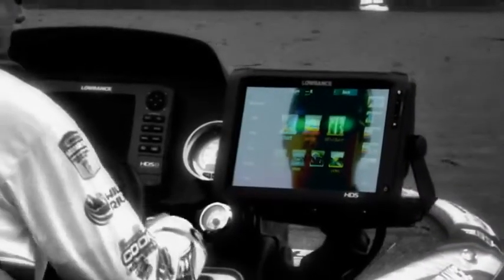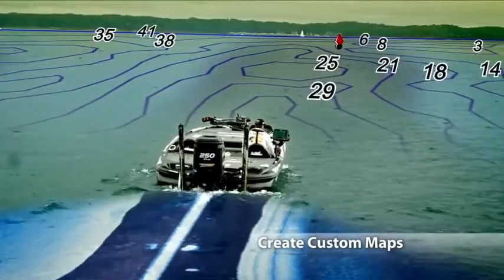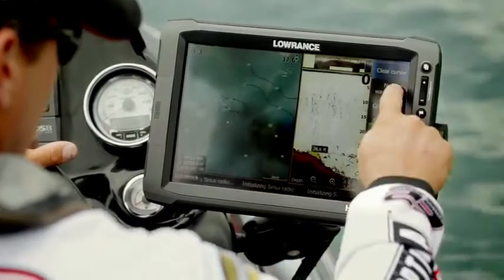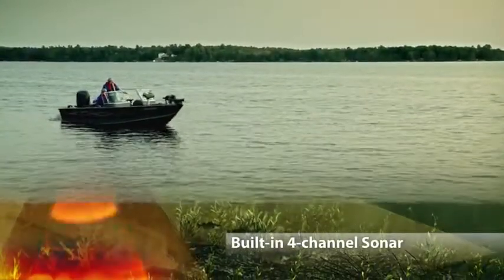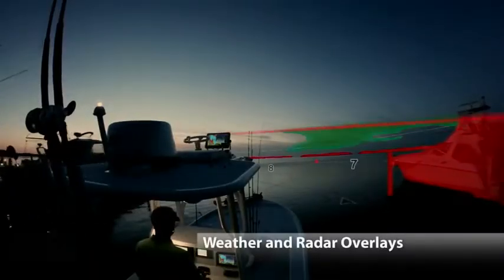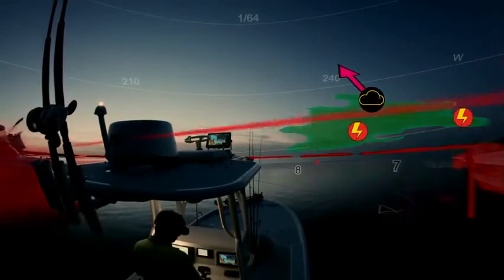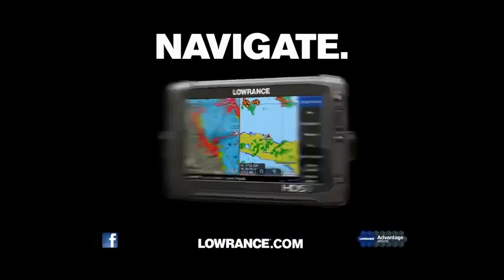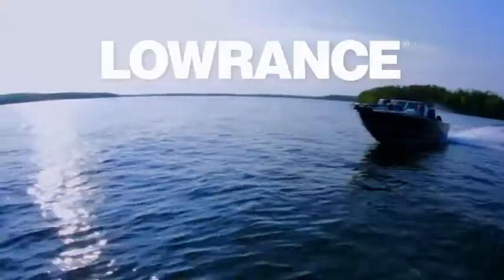Lowrance Introduces HDS Gen2 Touch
Lowrance introduces the HDS Gen2 Touch series of multifunction fishfinder/chartplotter models.